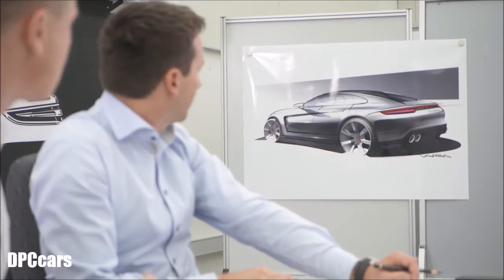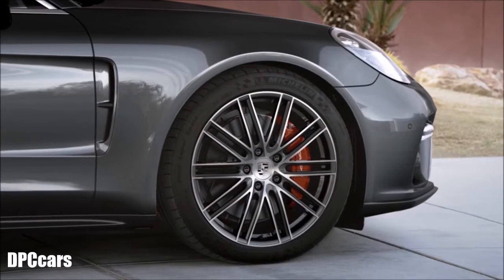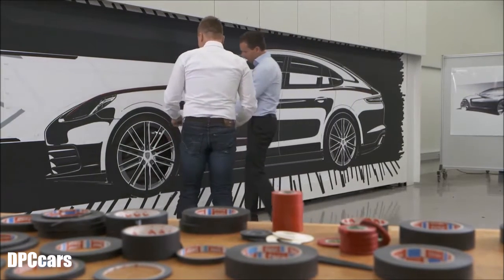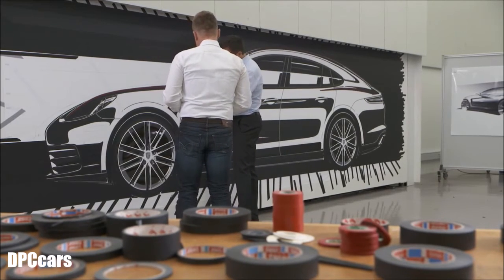New 2017 Porsche Panamera Design And Connect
New 2017 Porsche Panamera Design And Connect, watch and see how the vehicle was designed and how the Porsche Connect works.